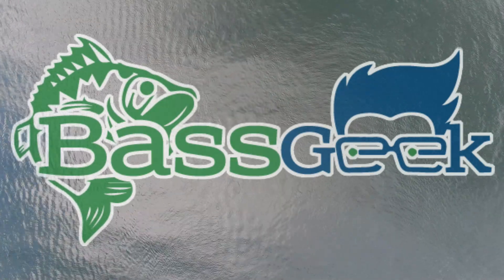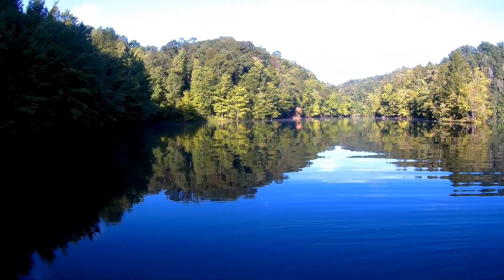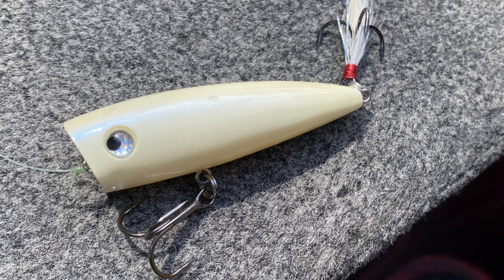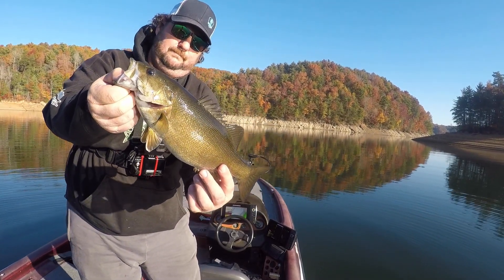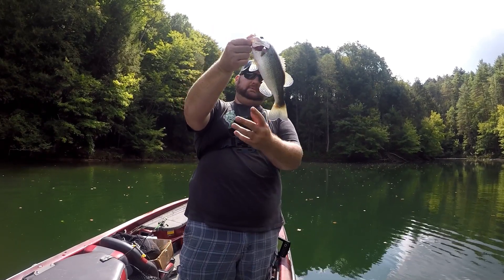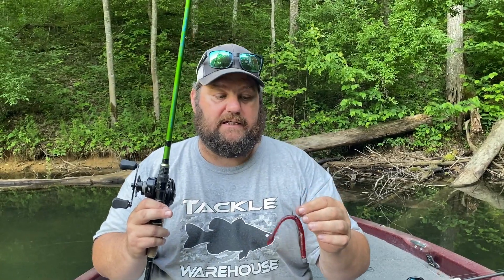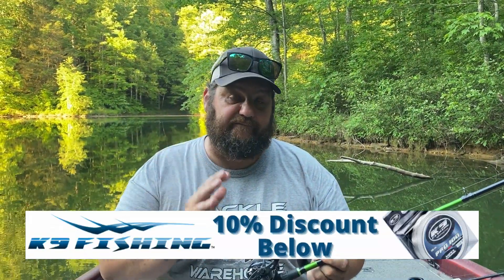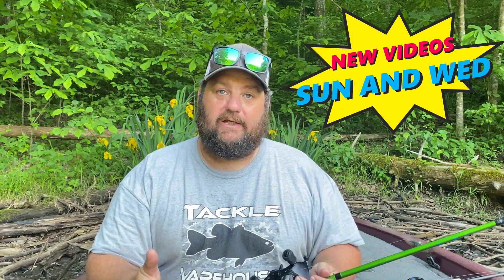June Baits NO ONE Else Will Tell You About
Show the bass something Different. NO other YouTuber will tell you about these June baits. While everyone else is tossing crank baits, shakyheads, jigs, or spoons on the ledges I'm gonna give you something different to show those bass that have seen it all.

Camera Gear:

3x's Gopro Hero 5 Blacks

I love to fish the Mag neko rig for summer bass, add in those underspins and big swimbaits, top water is icing on the cake for those june bass. So here are some of my favoirte June Lures.